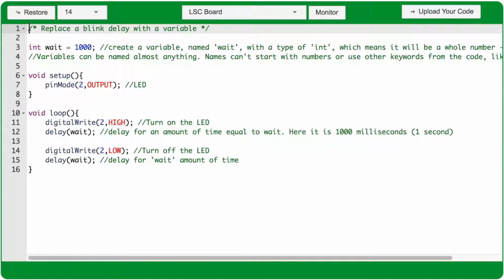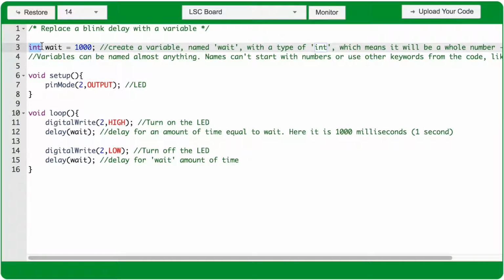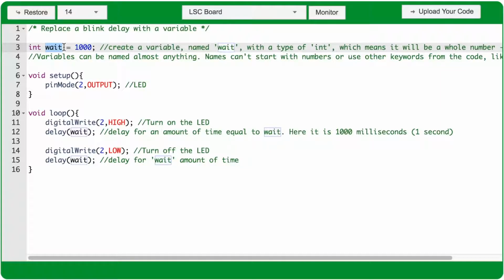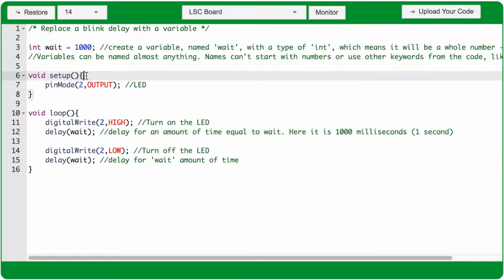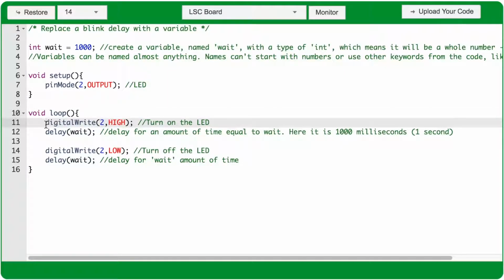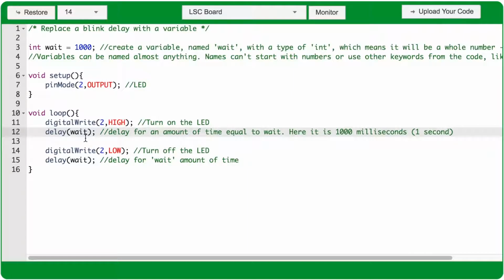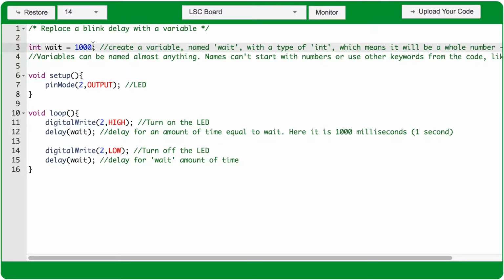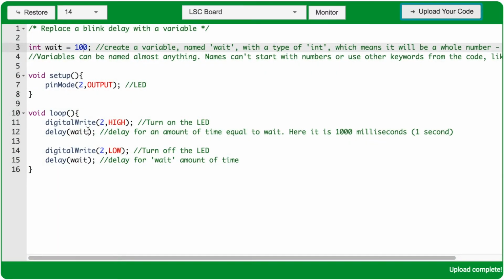5 0 constant blink variable